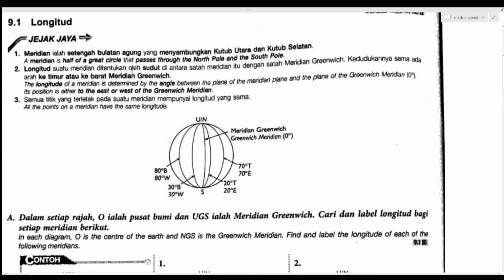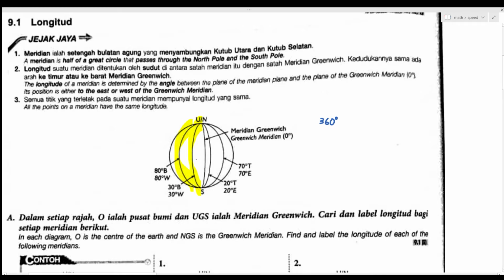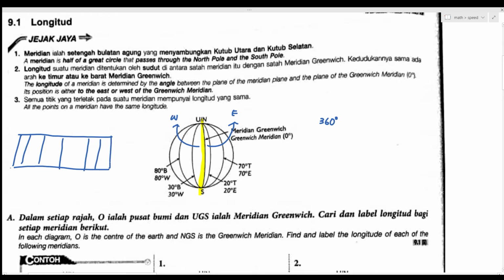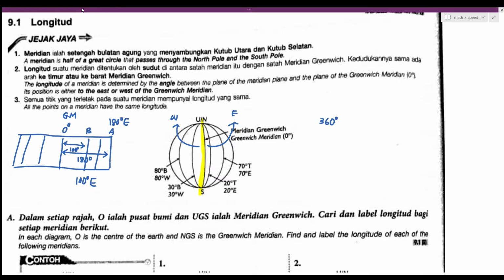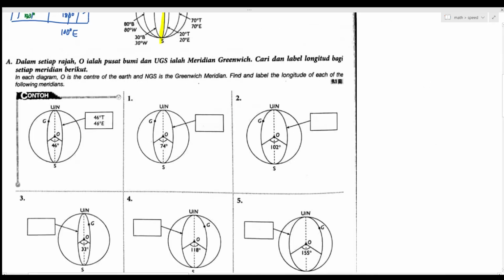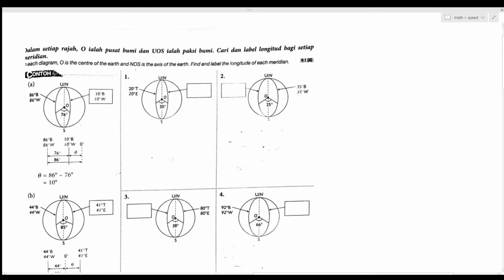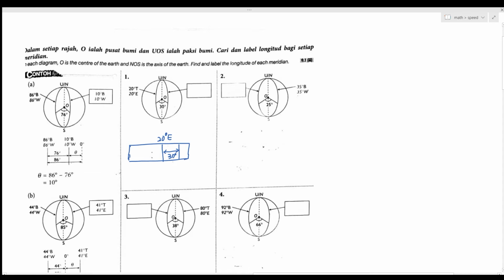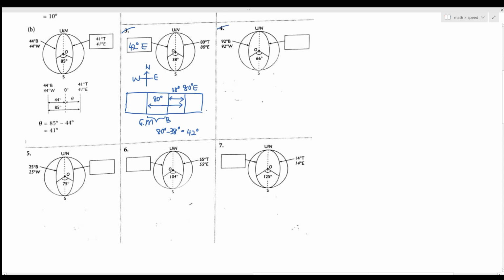SPM Earth of sphere - longitude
earth of sphere
you can learn more detail how can we label the longitude involve some calculation